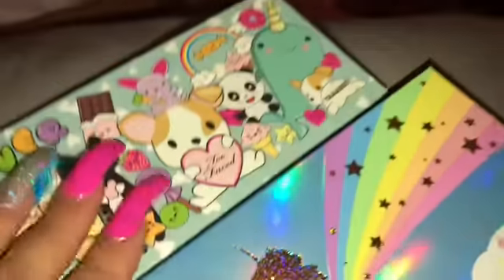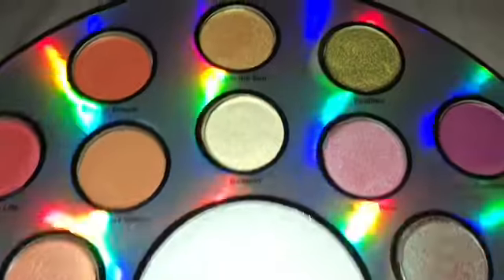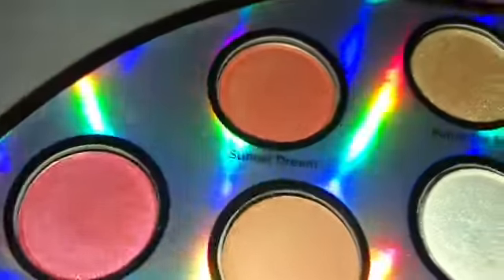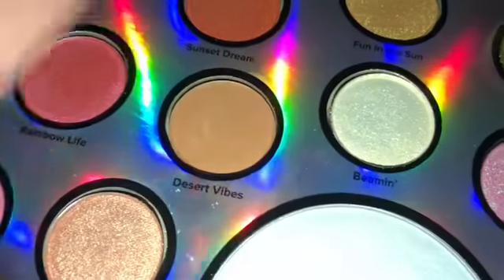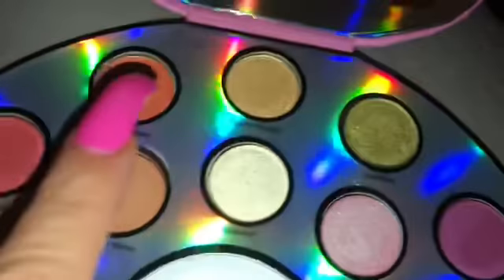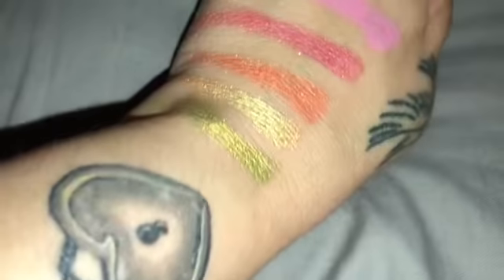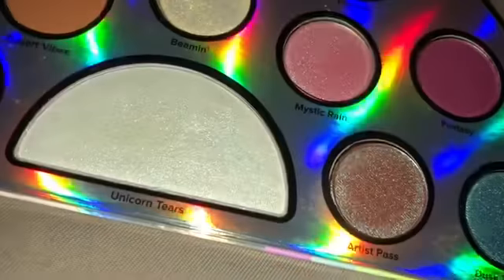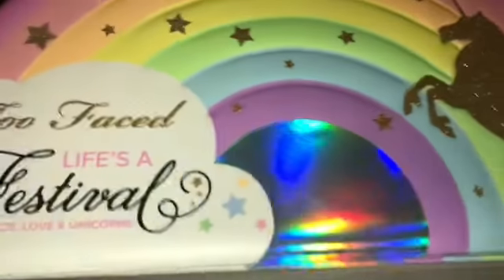NEW TOO FACED LIFES A FESTIVAL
( Kymika Vlogs )